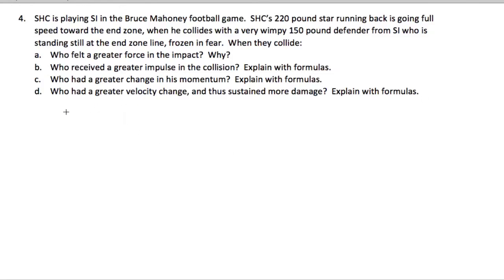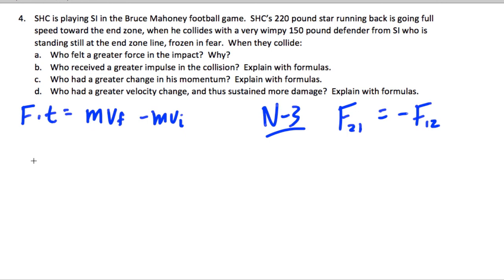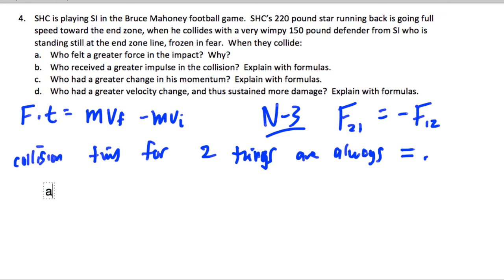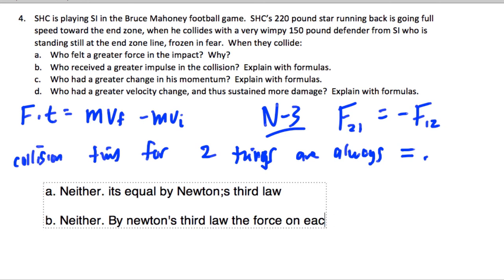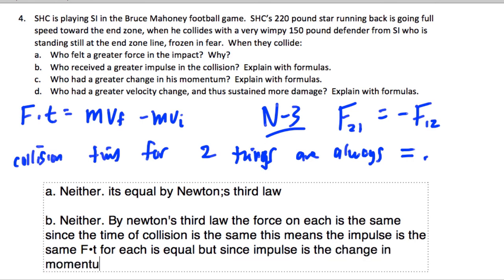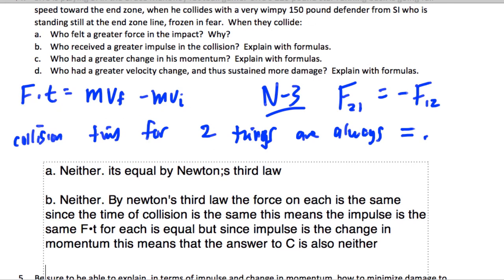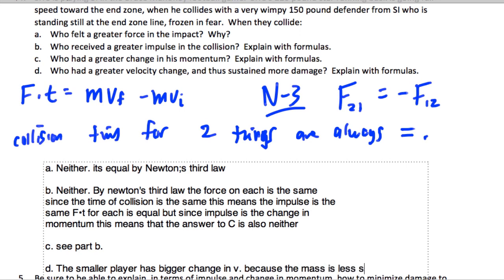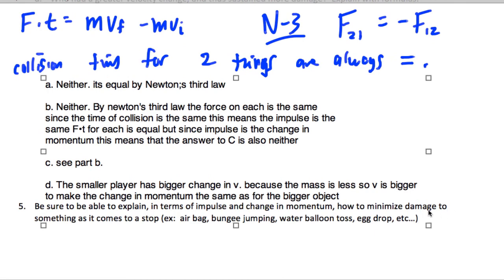S15 - Final Review -4